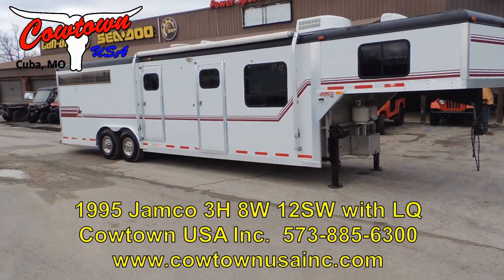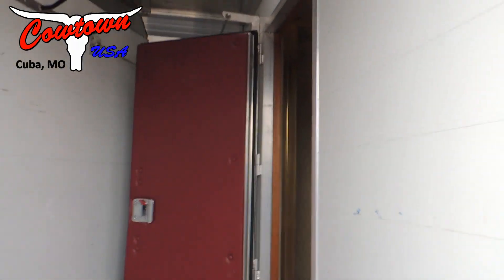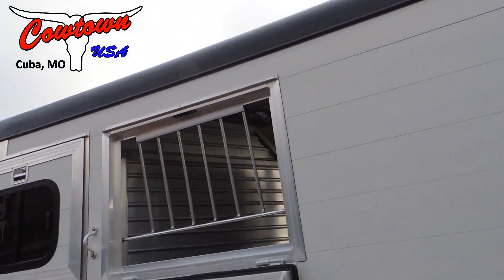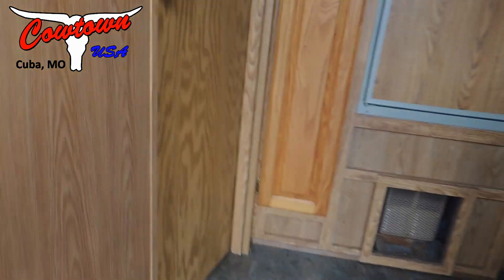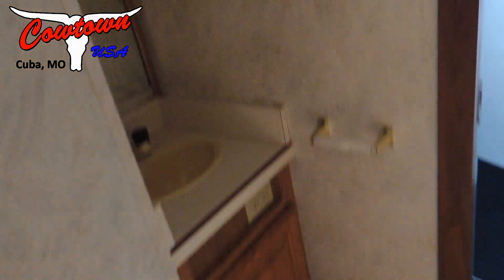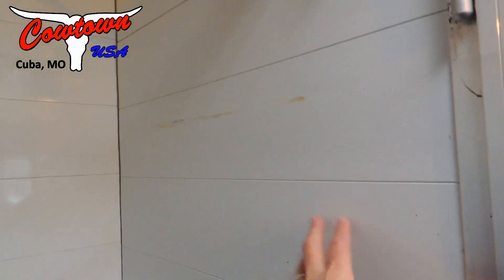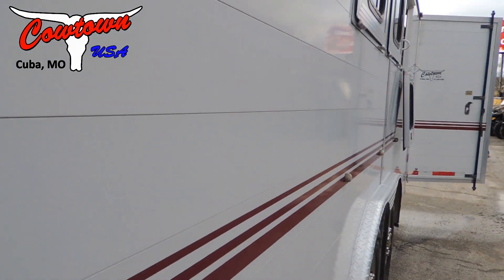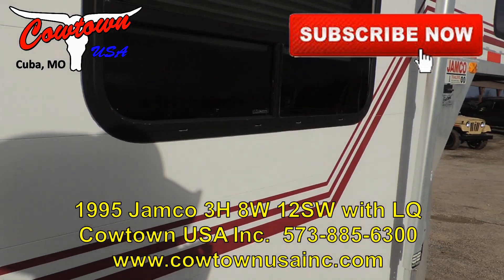1995 Jamco 3H 8W 12SW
Come take a walk with us around a 1995 Jamco 3H 8W 12SW with LQ & MIdtack

Couple of Features: Dual Power Jacks, All Aluminum, Midtack, Double Walled, Spare Tire, Soft Touch Walls, Awning, 14 Ply Radial Tires, Collapsable Rear Rack, Insulated Ceiling, Blanket Bars, Drop Down Windows, Dual Propane Tanks, Lots of Storage, Dual SS Sink, Cooktop, Microwave, Oak Woodwork, Soft Shades, Stereo, Vanity, Slam Latches

413 Daniels Rd.